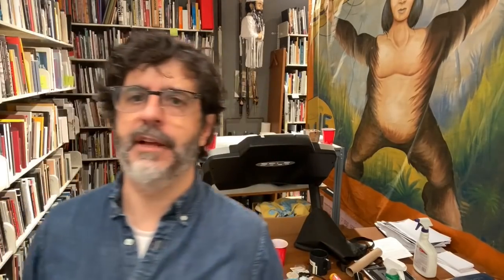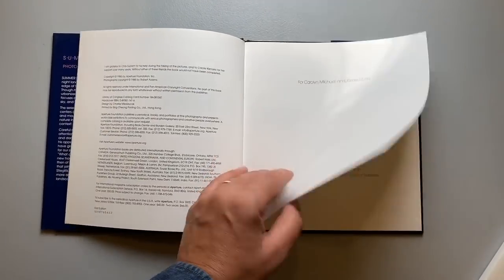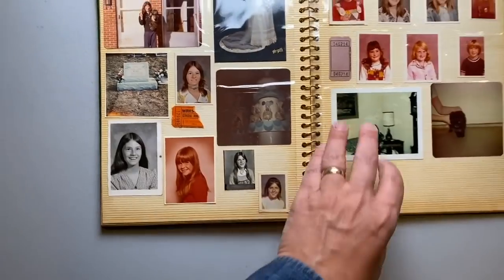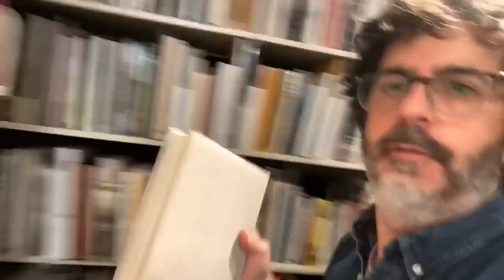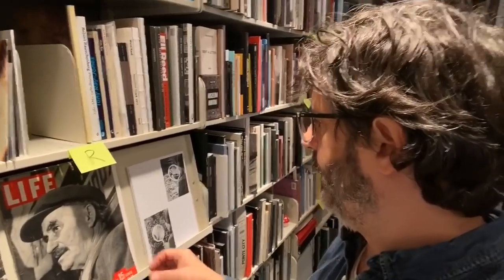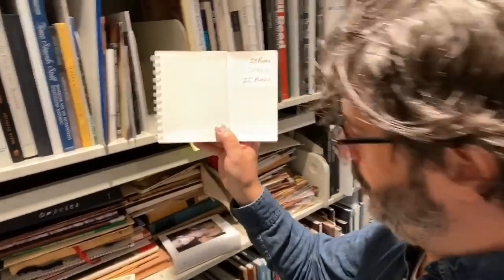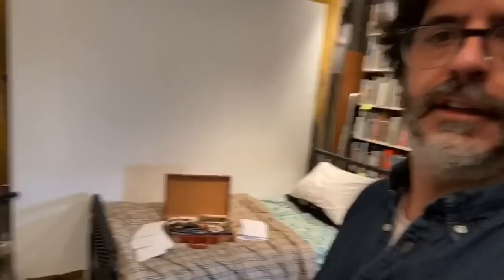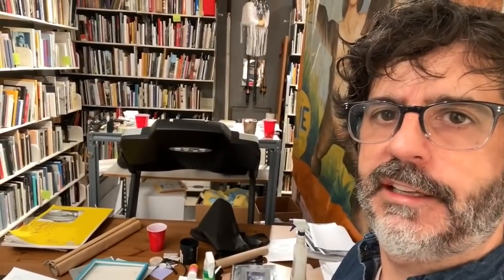Alec Soth: a tour of my bookshelf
Join us for a tour of Alec Soth’s personal library, in which he reflects on how books have always influenced his way of thinking about photography, the books he is currently reading, and the types of books he is drawn to and collects.